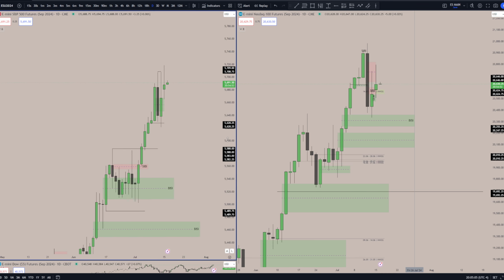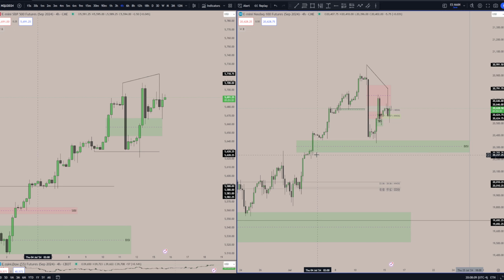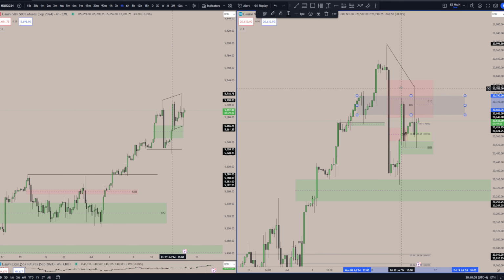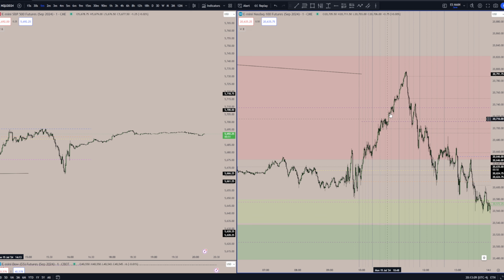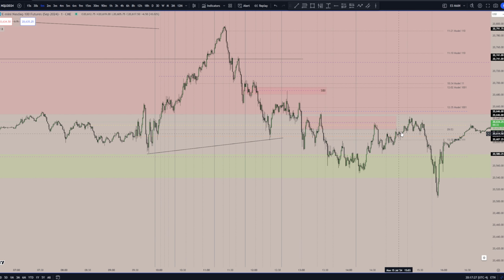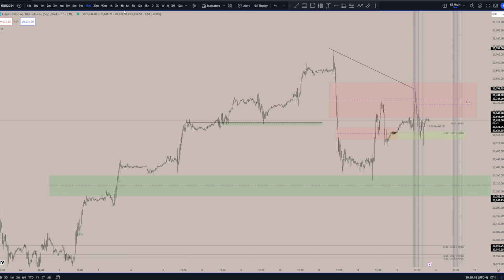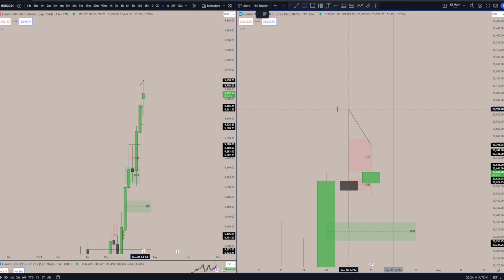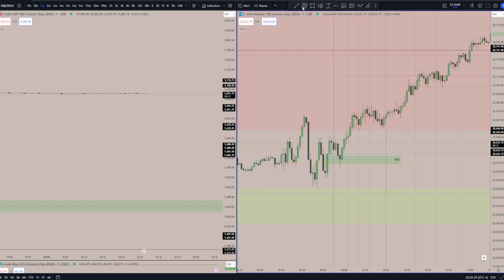ICT x DTT - Digital Time Theory 7/15 Recap (TIMING IS KEY, SAME TIMES EVERYDAY)